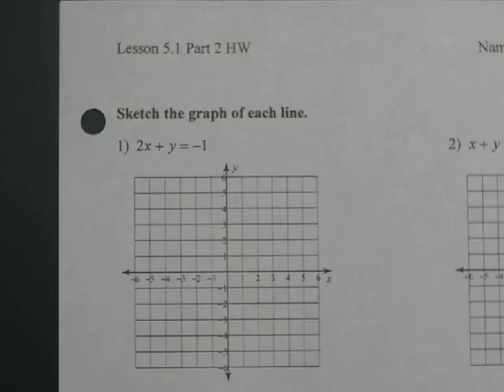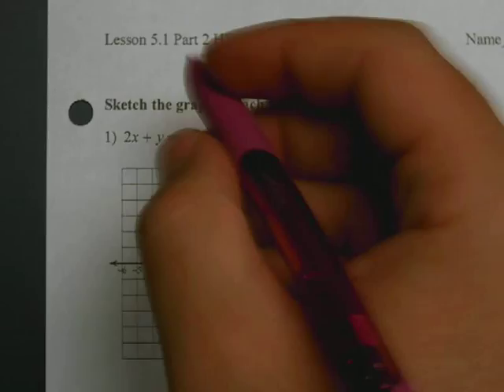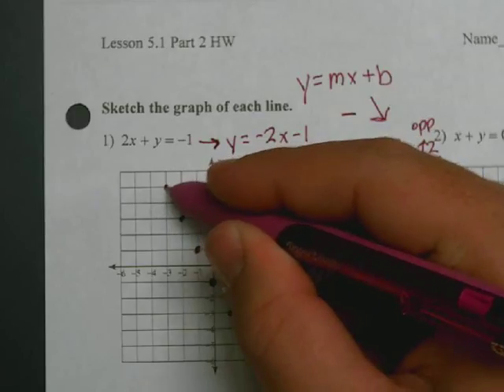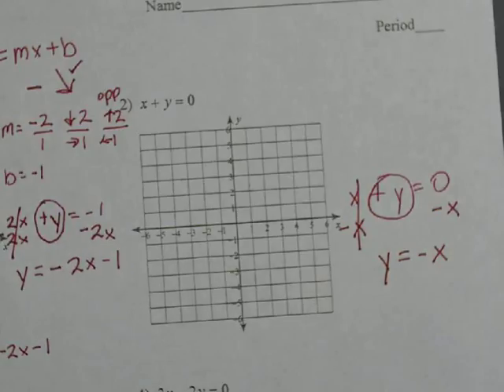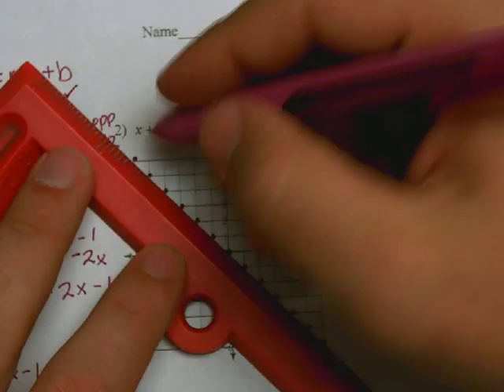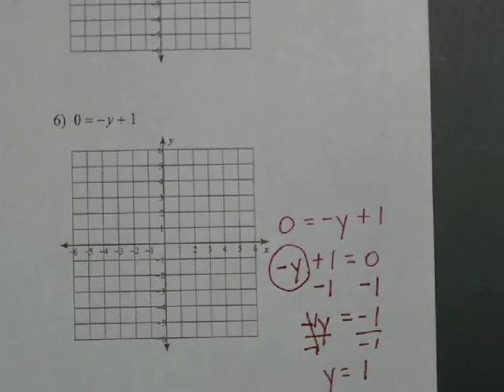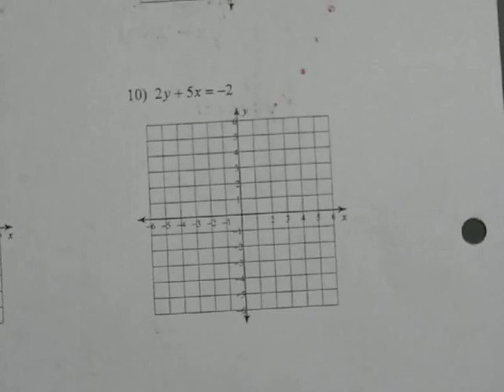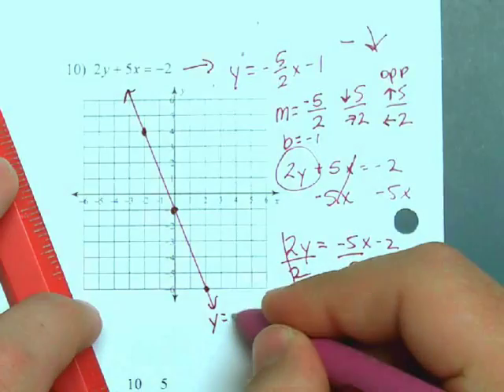Lesson 5.1 Part 2 HW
Homework Help Video for Lesson 5.1 Part 2 HW